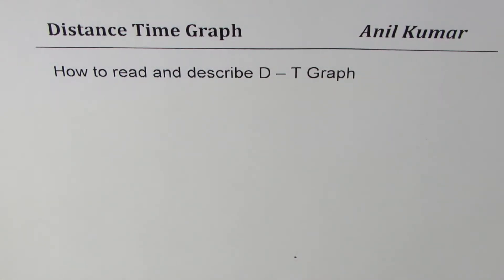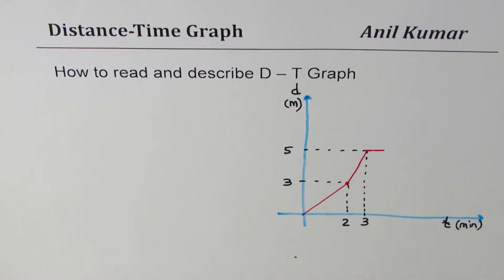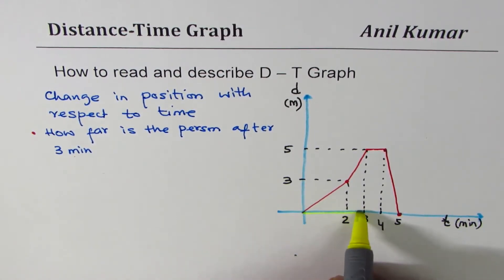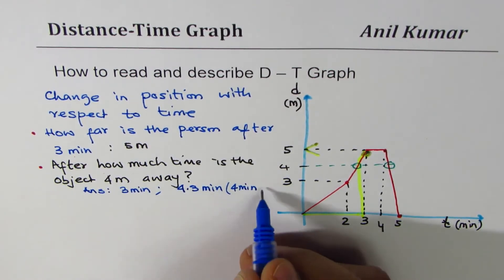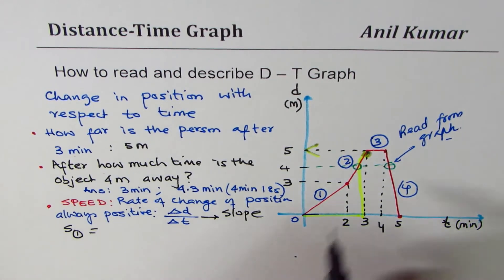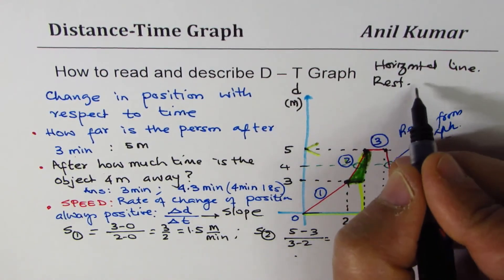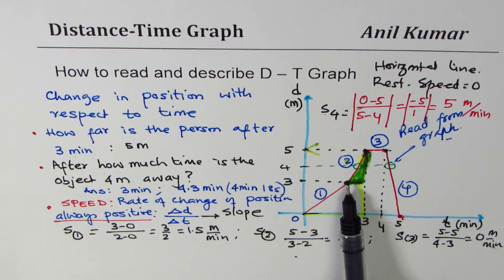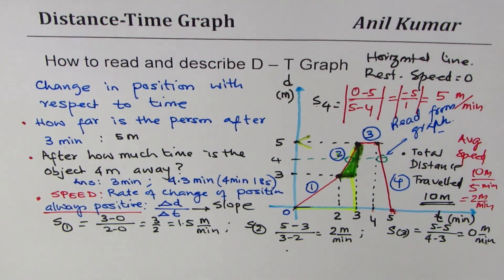Understand how to sketch read Distance Time Graph and interpret average speed